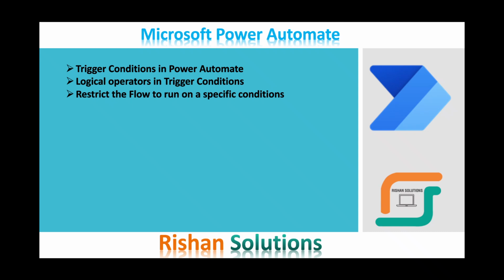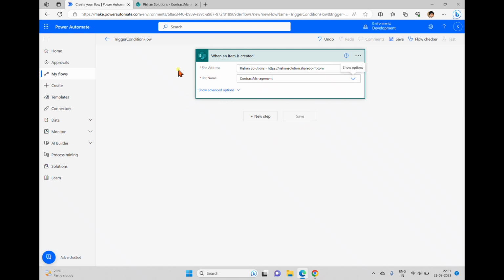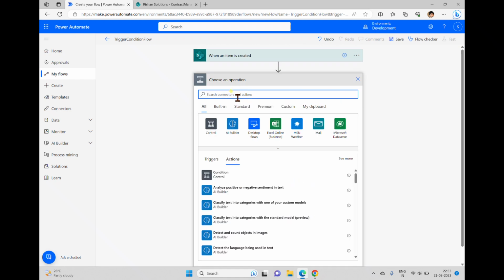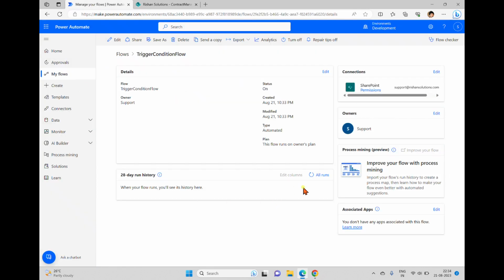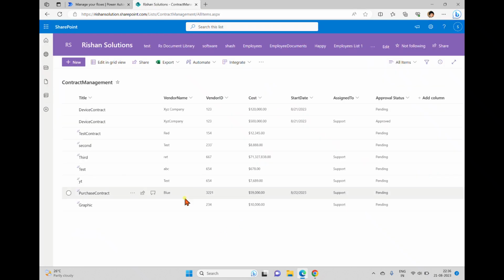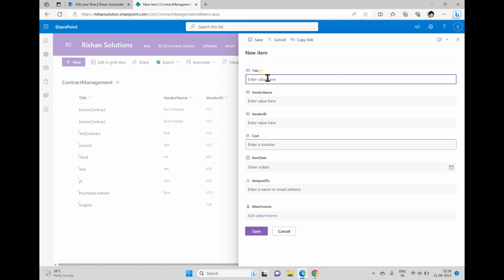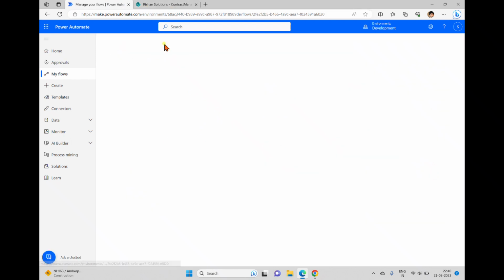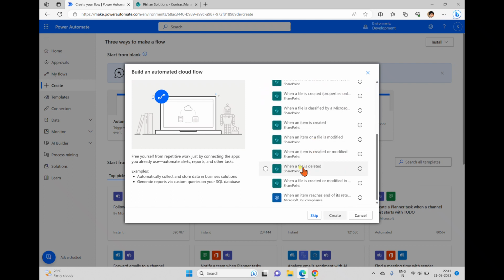Trigger Conditions in Power Automate Flows - Restrict flow triggers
Trigger Conditions in Power Automate​

Logical operators in Trigger Conditions​

Restrict the Flow to run on a specific conditions